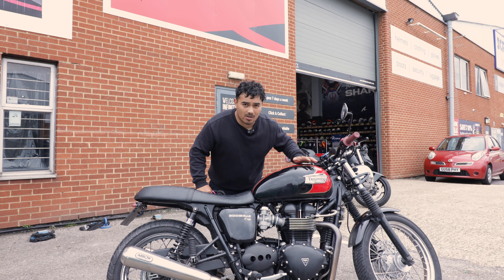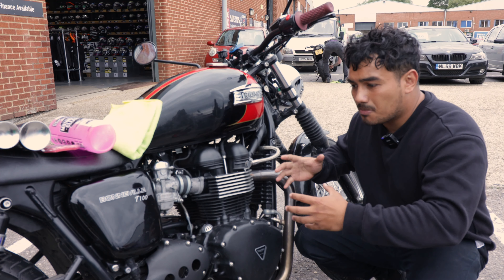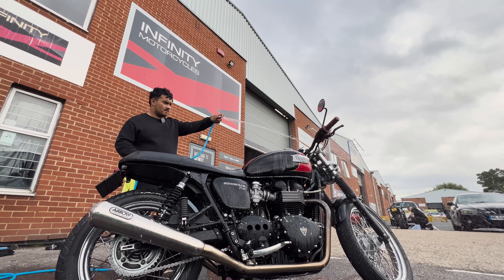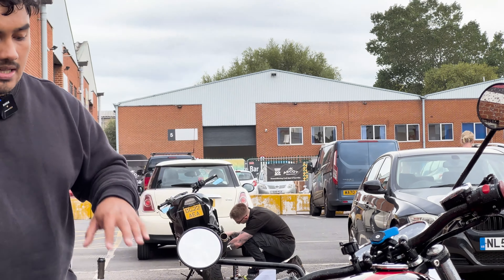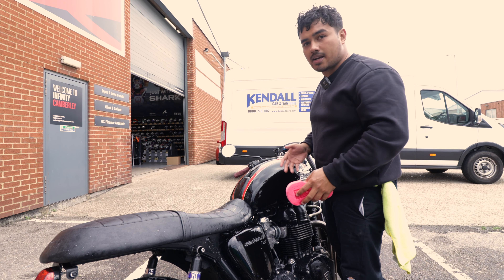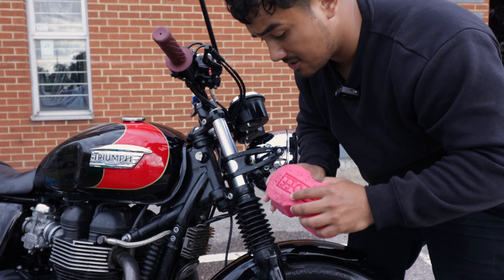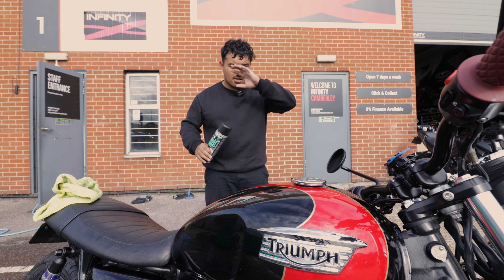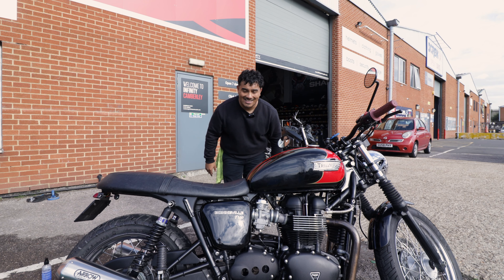How to Clean Your Motorcycle with MUC-OFF | Tutorial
Motorcycle maintenance with Tom, taking you through a step-by-step guide on how to clean your prized two-wheeler using the Muc-Off Motorcycle Essentials Kit. 🏍️✨

Keeping your motorcycle gleaming and well-maintained isn't just about aesthetics; it's about preserving its performance and longevity. In this tutorial, Tom demonstrates how to achieve a showroom shine and protect your bike from the elements with the help of the Muc-Off essentials.

🧼 What's Inside the Muc-Off Motorcycle Essentials Kit? 🧼

Muc-Off Nano Tech Motorcycle Cleaner

Muc-Off Motorcycle Protectant

Muc-Off Microfiber Cloth

Muc-Off Soft Washing Brush

And more!

Tom will walk you through the entire cleaning process, starting with the essential gear you need from the kit. But that's not all! Tom employs the renowned "Two Bucket Method" to ensure a scratch-free, spotless finish. 🚰🚰

What's the Two Bucket Method, you ask? 🤔

One bucket contains clean soapy water, while the other holds dirty rinse water. By using this method, you minimize the chances of dirt sticking to your sponge or microfiber cloth when re-washing the same area, especially around the delicate paintwork. It's a game-changer for motorcycle cleaning enthusiasts!

In this video, you'll learn how to:

🔹 Pre-rinse your bike to remove loose dirt and grime.

🔹 Apply the Muc-Off Nano Tech Motorcycle Cleaner for deep cleaning.

🔹 Safely scrub your bike's surfaces using the Muc-Off Soft Washing Brush.

🔹 Rinse your motorcycle thoroughly, ensuring no cleaning residues are left behind.

🔹 Protect and shine with Muc-Off Motorcycle Protectant.

Whether you're a seasoned rider or just starting your motorcycle journey, maintaining your bike's appearance and performance has never been this easy and satisfying.

Join Tom in this detailed and informative tutorial on how to clean your motorcycle using the Muc-Off Motorcycle Essentials Kit. 🏍️💨